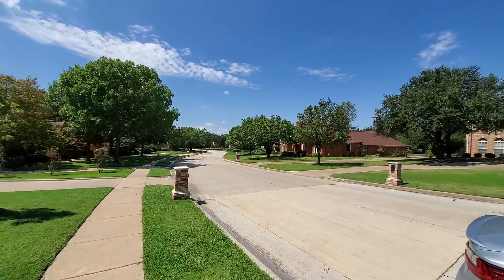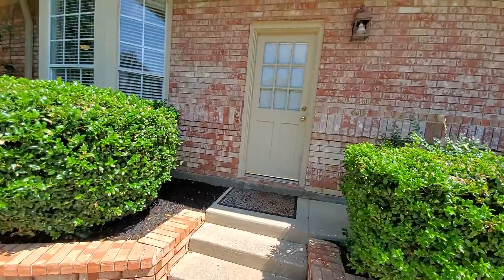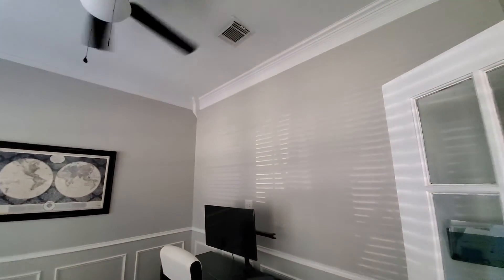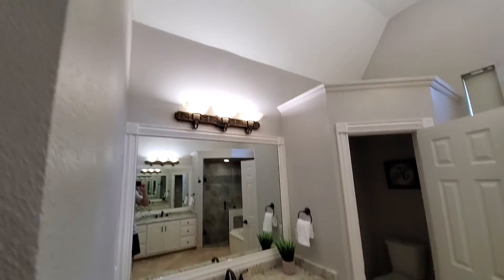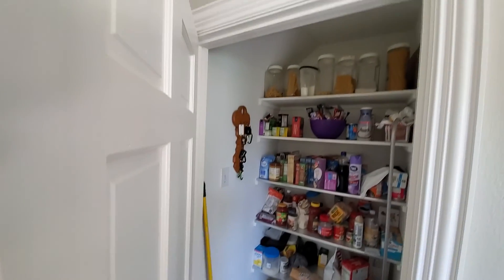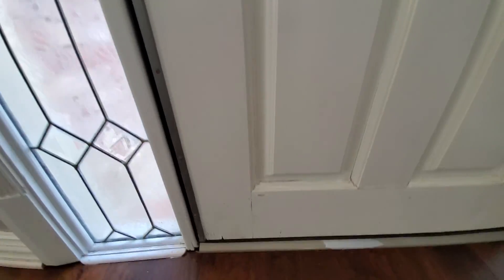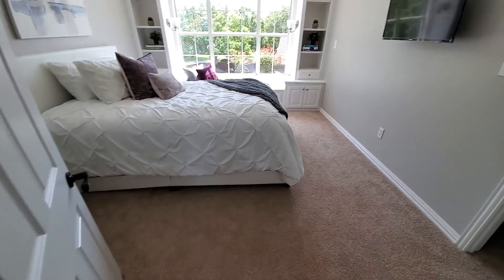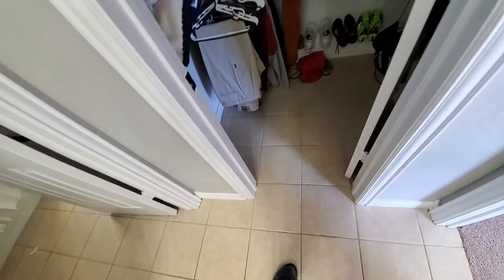1100 Brazos Southlake Texas - Interior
1100 Brazos Southlake Texas by Lovejoy Homes Realty - Mainly interior